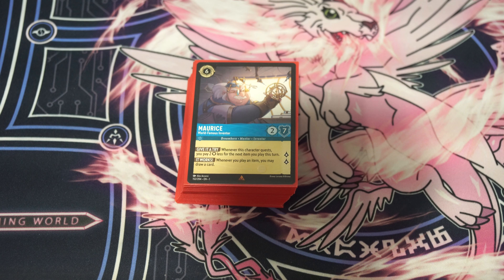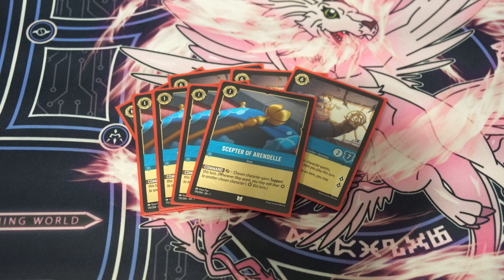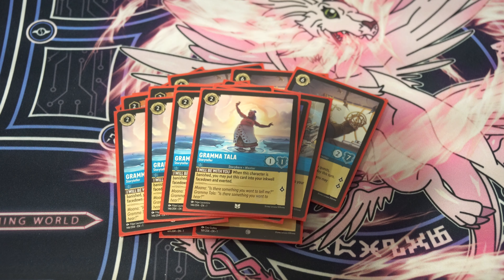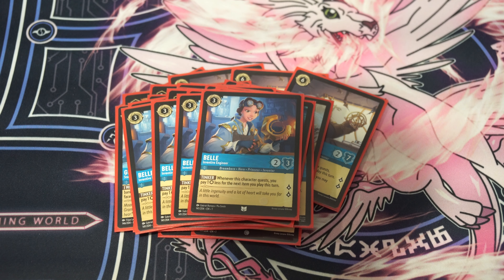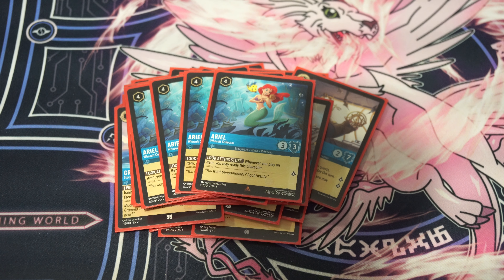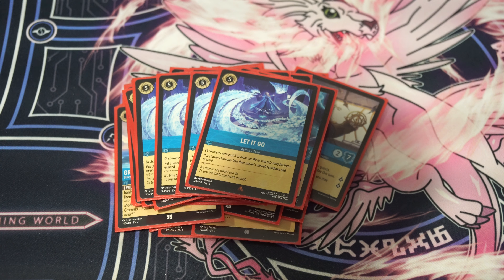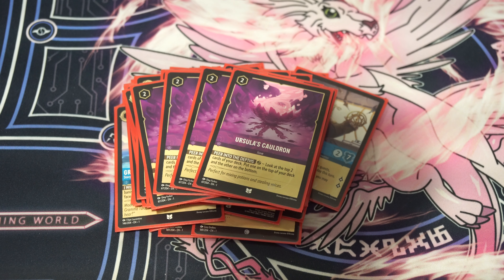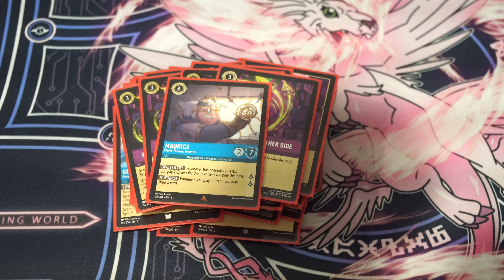Item Turbo! Disney Lorcana: The First Chapter - Maurice Deck Profile!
Welcome to Super Lorcana World! This is a deck profile for my Amethyst Maurice deck.

About
'The Inkwell' uses trademarks and/or copyrights associated with Disney Lorcana TCG, used under Ravensburger’s Community Code Policy We are expressly prohibited from charging you to use or access this content. 'Super Lorcana World' is not published, endorsed, or specifically approved by Disney or Ravensburger. For more information about Disney Lorcana TCG,